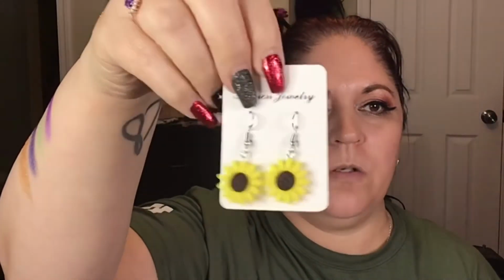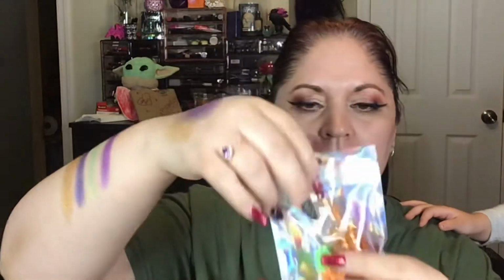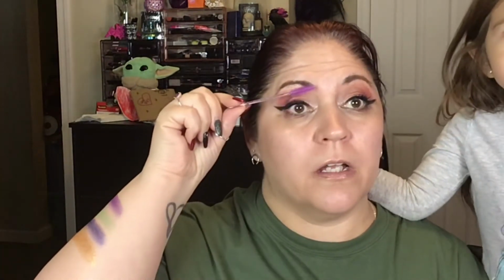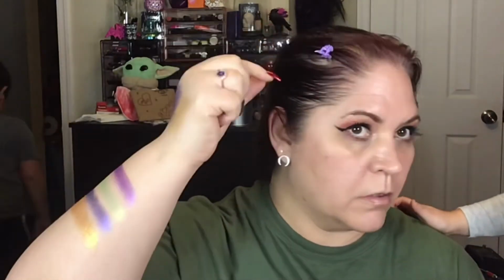Cherry cosmetics unboxing video part one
This is my first order ever made with cherrycosmeticsofficial they have the cutest earrings, lip glosses, etc. and the owner is so sweet! Please go to their page on Instagram and check them out!

Hey friends! I'm so happy you could join me!

Let's be friends,  like and comment on this video, subscribe to my channel please and head on over to Instagram and follow me there to see more makeup based content go to @brandiwine13 on Instagram

use my link to purchase Beauty Brows products!

@cherrycosmeticsofficial on Instagram

Here's a $5 off coupon for your first order at The Collective Cosmetics.